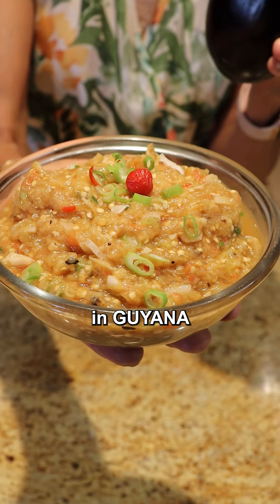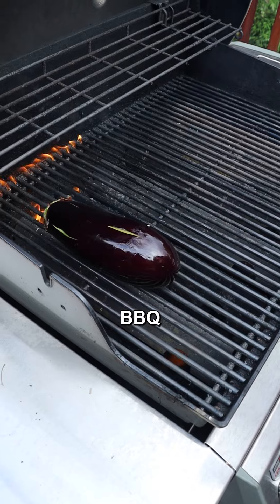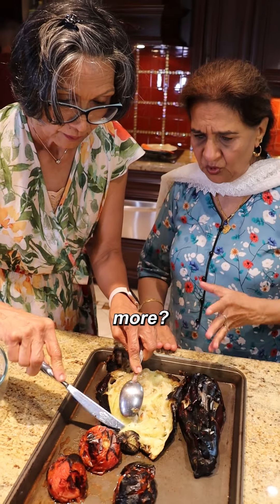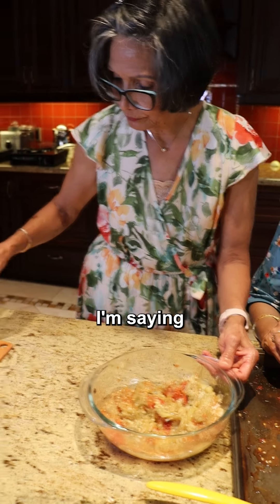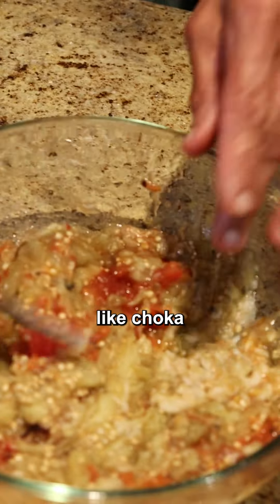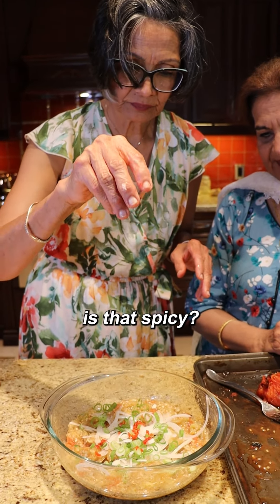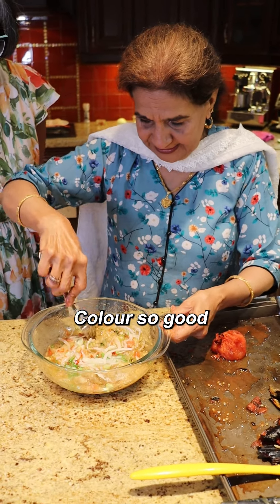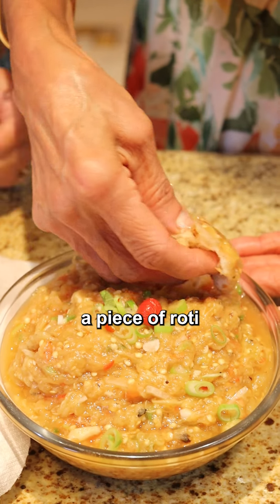How to Cook Eggplant GUYANESE Style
Does your country have a similar eggplant dish? Pakistanis have baingan bharta, Arabs have babaganoush, Guyanese have BAIGON CHOKA.

Show some love to Chef Dev!

Audio: RiftiBeats